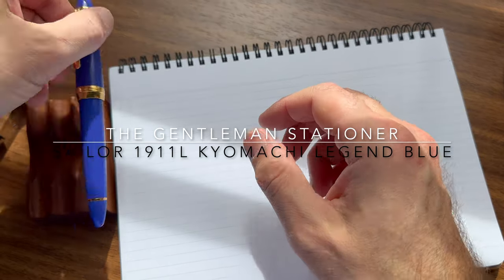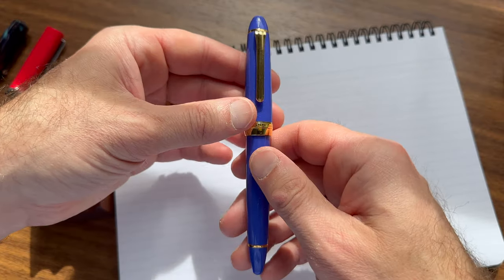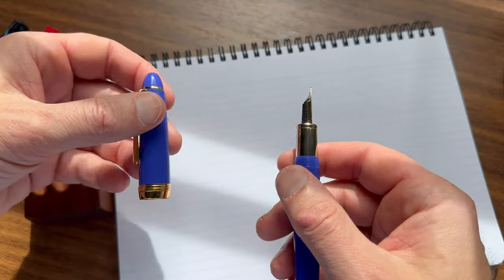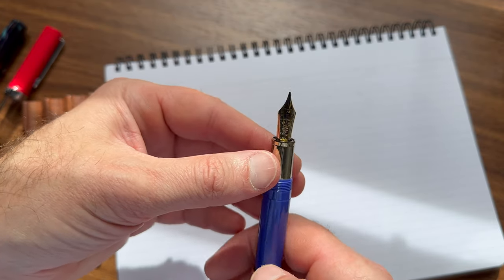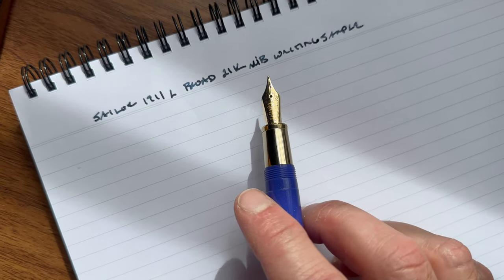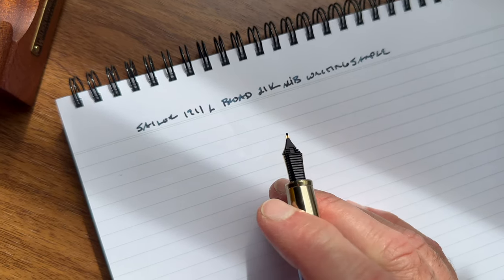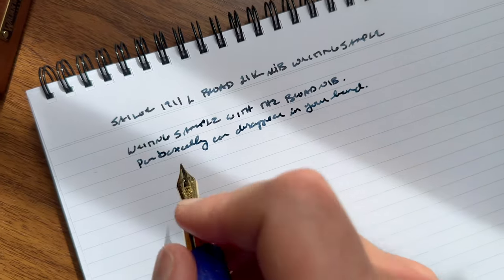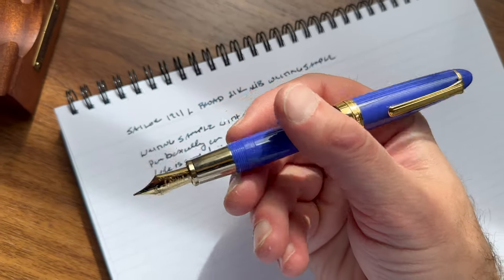Pen Review: Sailor 1911 Kobe Affection Kyomachi Legend Blue, a Nagasawa Stationery Exclusive Release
Thanks to the new partnership between my friends @VannessPenShop and Nagasawa Stationery, I now have access to a ton of exclusive Nagasawa special edition Sailor fountain pens to review, including the “Kobe Affection Kyomachi Legend Blue 1911L Fountain Pen,” a royal blue and gold-themed fountain pen that adopts the same general format as the Sailor 1911 Black Luster, a long-time favorite and one of my more comfortable everyday writers.

This video is intended to be a companion video to the full written review on the website, which you can view

While I was not paid anything for this video, I was loaned the pen by Vanness Pens for review purposes, free of charge (hence the "Promotion" tag out of an abundance of caution/full transparency).

[Note: This isn't my usual video setup, since this video was filmed while I was in the process of moving into our new offices. Pardon the bit of camera shake as I was working with a makeshift rig and not my usual setup.]

If you enjoy our content, please give us a follow! Also, you can visit the main website for lots of pen and stationery-related content